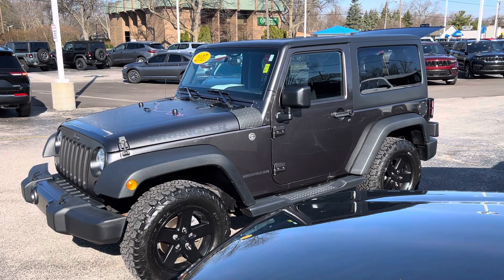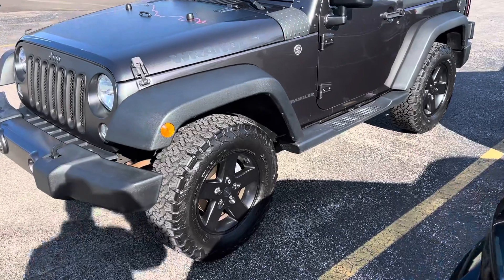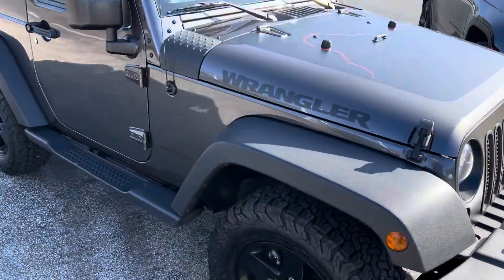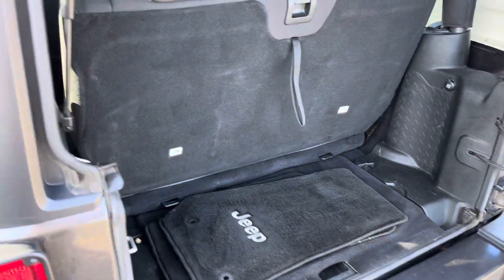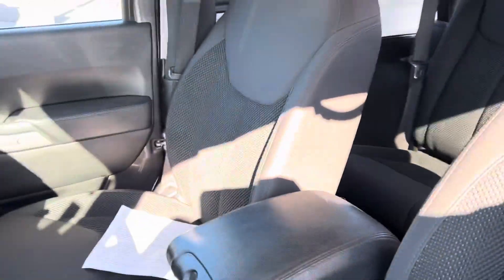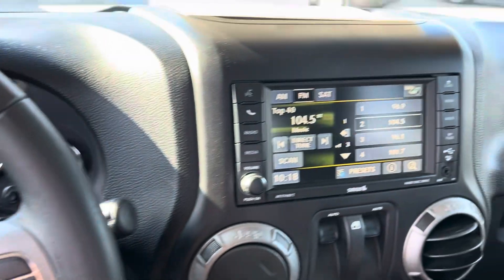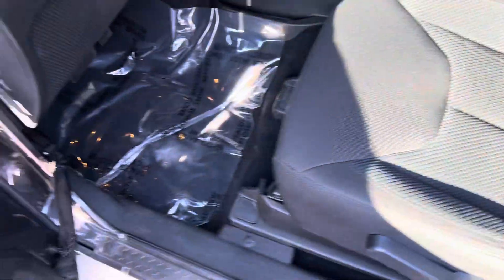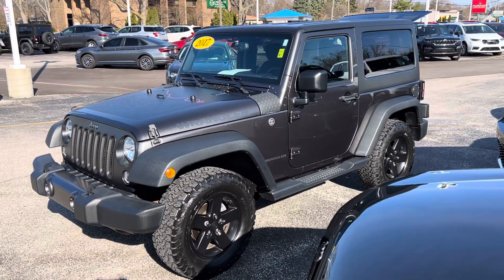2017 Jeep Wrangler Big Bear 4x4